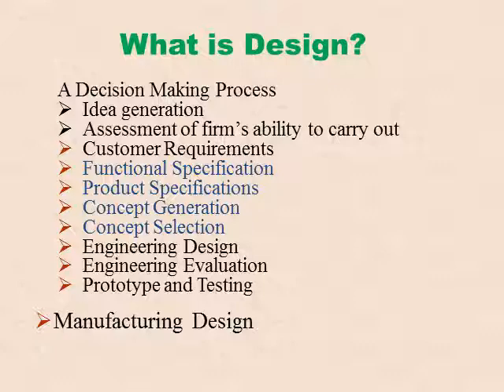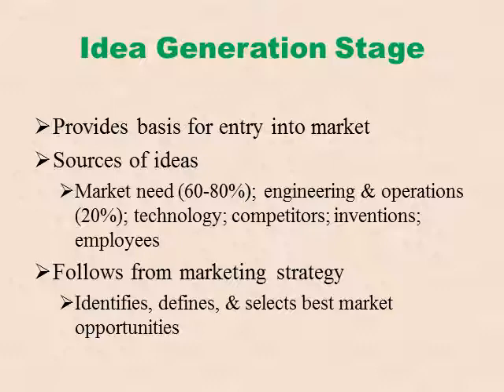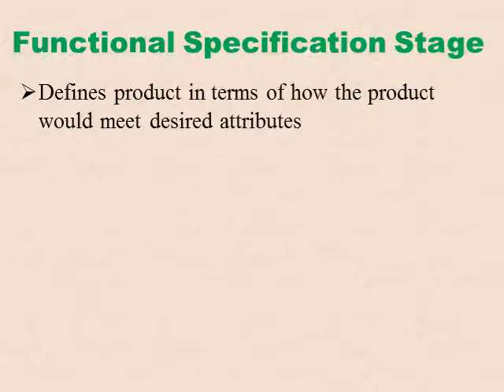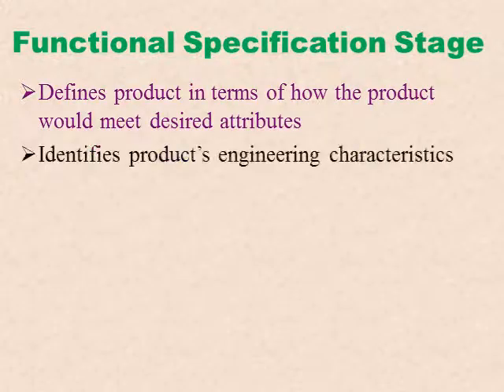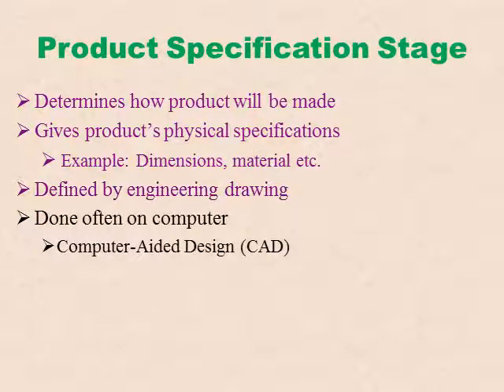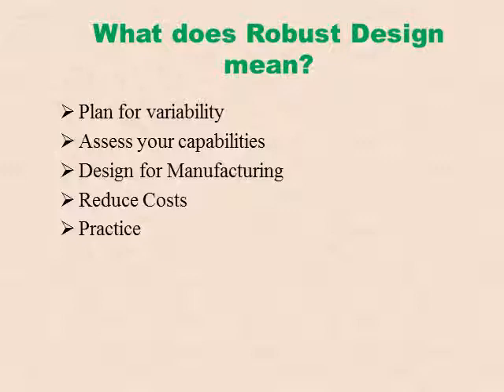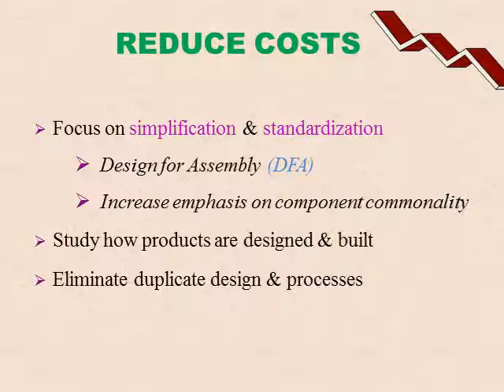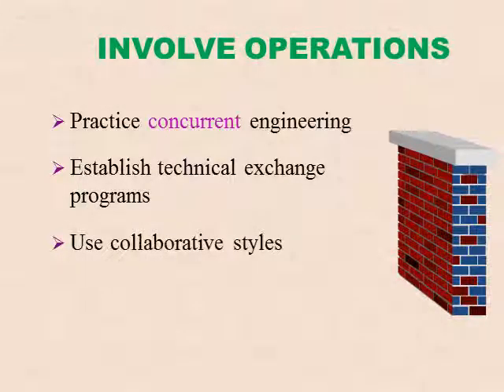Quality Function Deployment